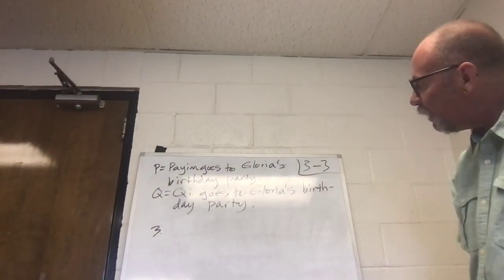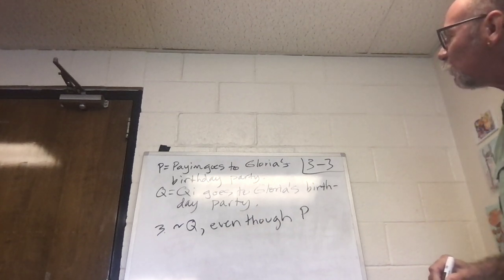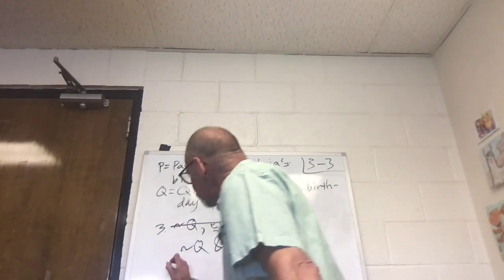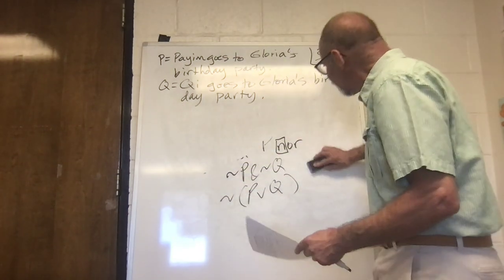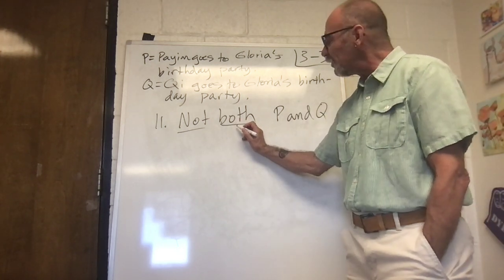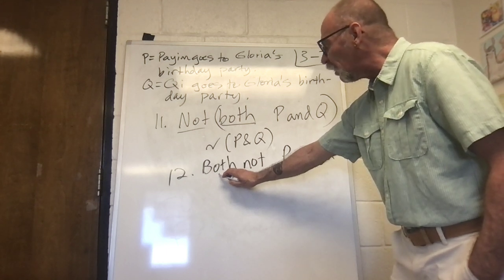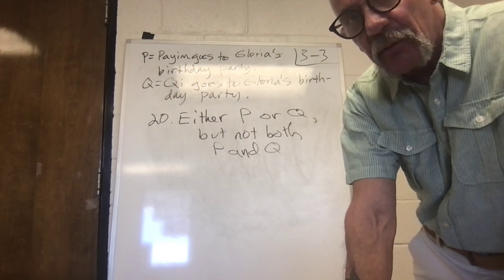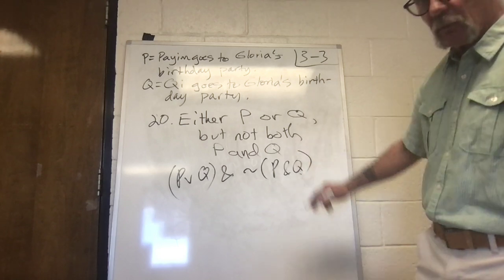Practice Problems Set 3-3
This practice problems set introduces you to the basics of translating from English into the language of truth-functional logic, without conditionals.